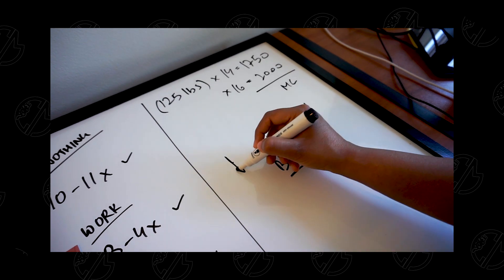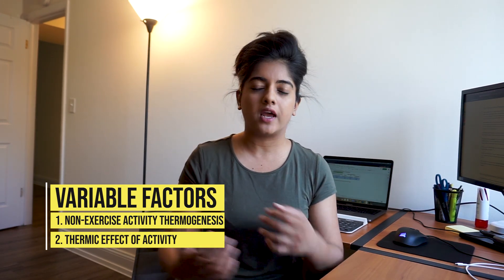Weight Loss Calorie Calculator | Step by Step Tutorial!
It takes 2 days for your body to burn fat, but it's going to take 5 mins for you to create a diet plan for yourself- I'm going to show you how to set up YOUR custom daily diet plan using my very own maintenance calorie calculator.

Every person has something called maintenance calories, which is something like your body's version of a zero balance. If you eat over your maintenance calories, you're going to gain weight and if you eat under your maintenance calories, you'll lose weight.

In this video I talk about the 4 aspects of understanding your body's needs,
1. Basal Metabolic Rate
2. Thermic effect of activity
3. Thermic effect of food
4. Non-exercise activity thermogenesis

If you're looking to lose weight, as indicated by recent studies, muscle protein synthesis is the easiest way to do so. Muscle protein synthesis is the process of breaking down protein to aid in muscle building. And what this process calls out for is ensuring you eat small amounts of protein with every meal (~20g).

While milk, egg and chicken have proven to be the high protein sources, there are other options available too. Consumption of protein in each meal, maintains appropriate ghrelin and leptin levels in your body which keep you full and satisfied.

** The information in this video is not intended/implied to be a substitute for professional medical advice, diagnosis or treatment. All content, including text, graphics, images, and information, contained in this video is for general information purposes only and does not replace a consultation with your own doctor/health professional. Use at your own risk. My ideas are opinions expressed are my own. **